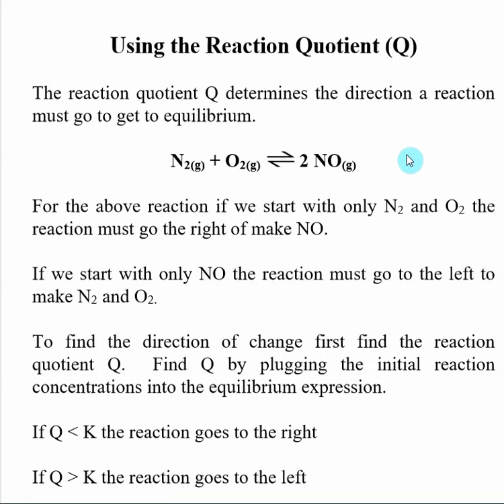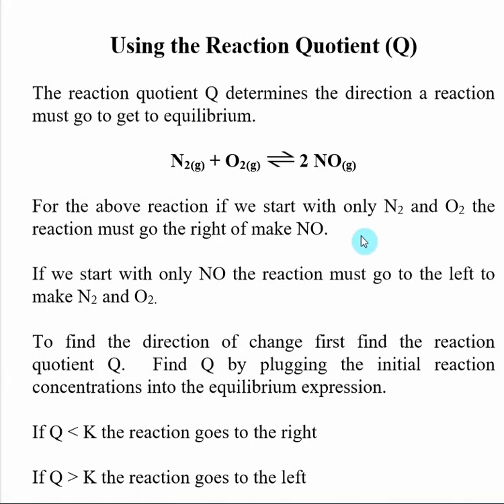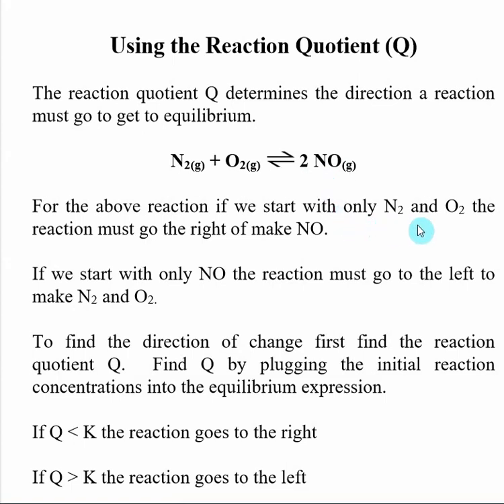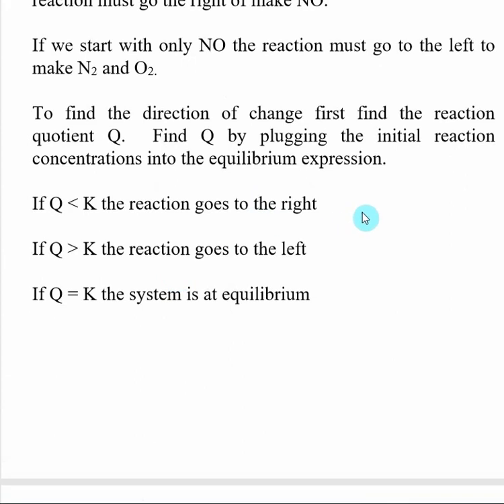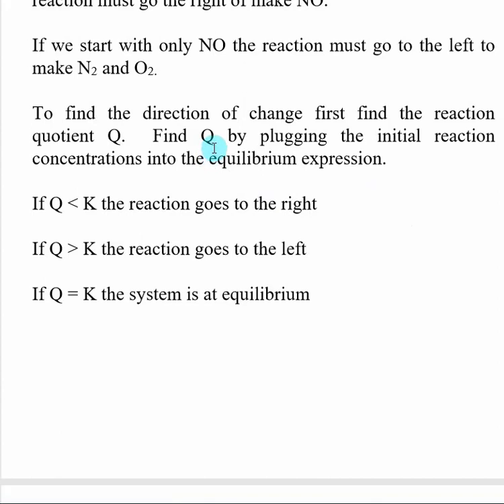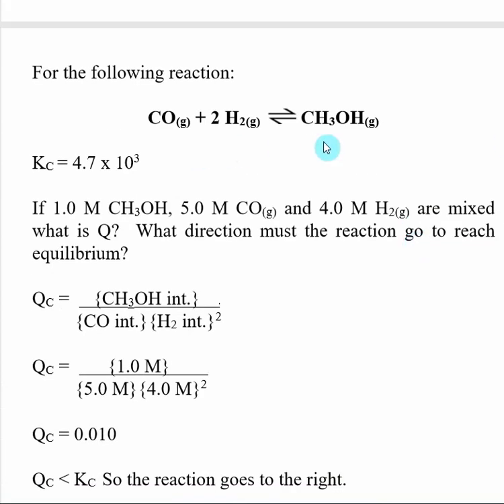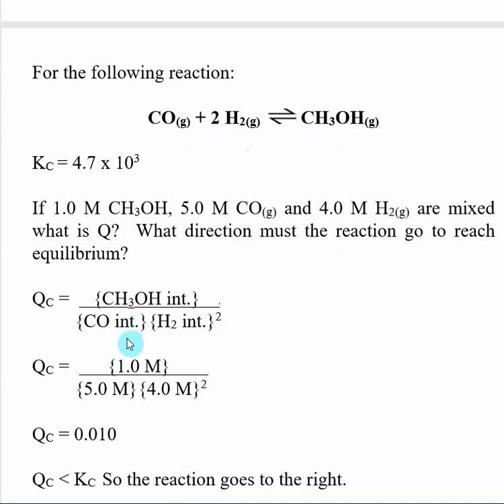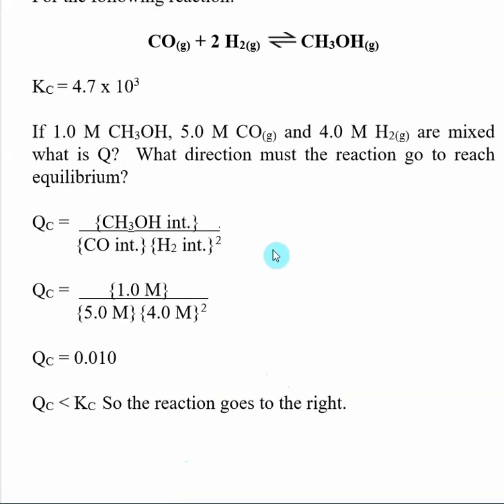Using the Reaction Quotient (Q)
Here is an index of the other videos in Chapter 17 Dynamic Equilibrium

The reaction quotient Q determines the direction a reaction must go to get to equilibrium.

N2(g) + O2(g) -   2 NO(g)

For the above reaction if we start with only N2 and O2 the reaction must go the right of make NO.
If we start with only NO the reaction must go to the left to make N2 and O2.

To find the direction of change first find the reaction quotient Q.  Find Q by plugging the initial reaction concentrations into the equilibrium expression.

If Q less than K the reaction goes to the right

If Q more than K the reaction goes to the left

If Q = K the system is at equilibrium